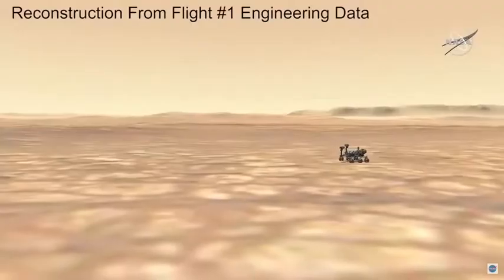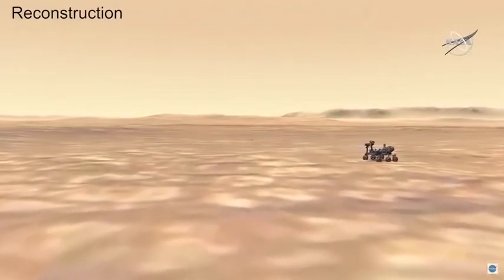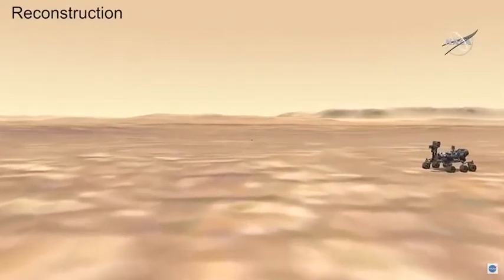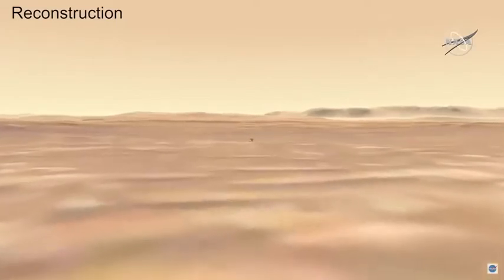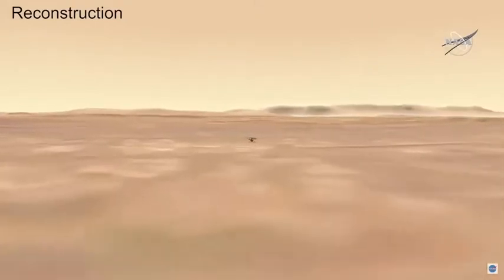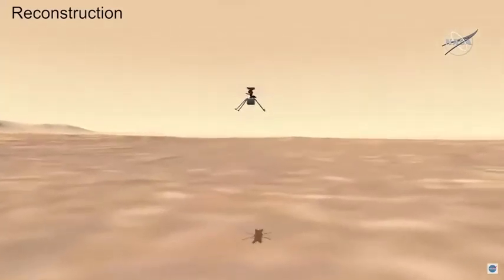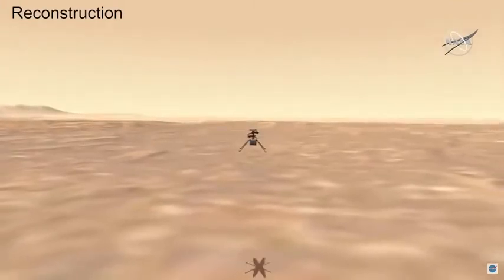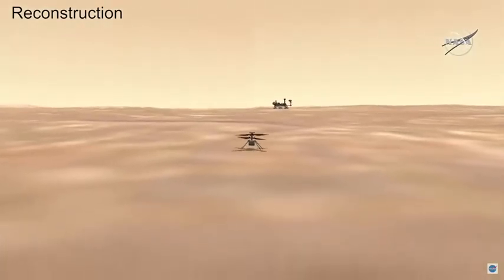INGENUITY | Helicopter Flies on Mars | Full Frame | Helicopter yafanikiwa kuruka bila rubani mars